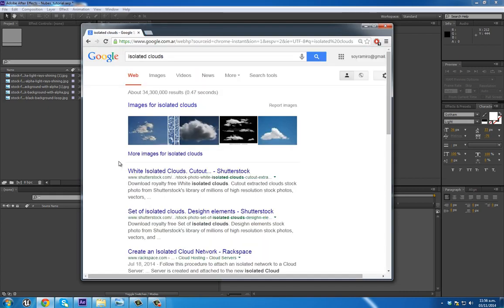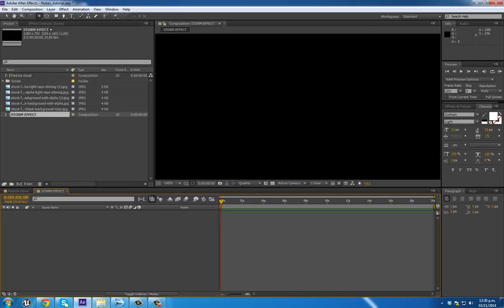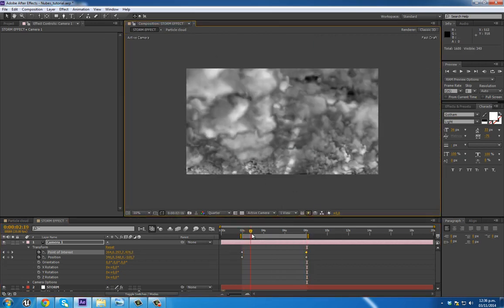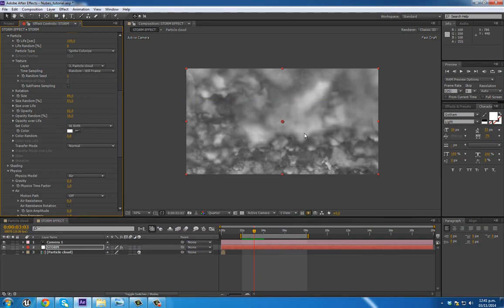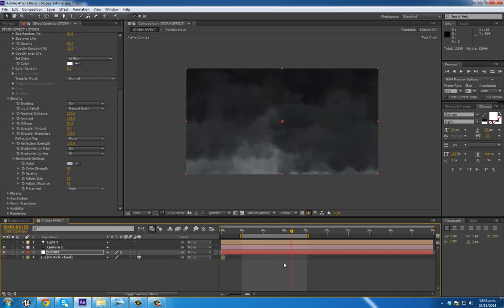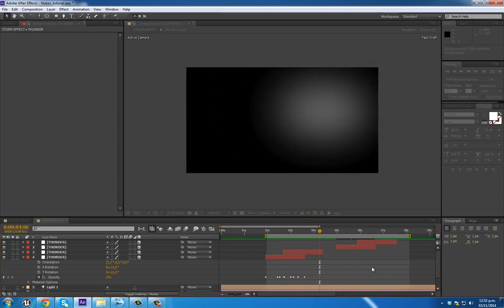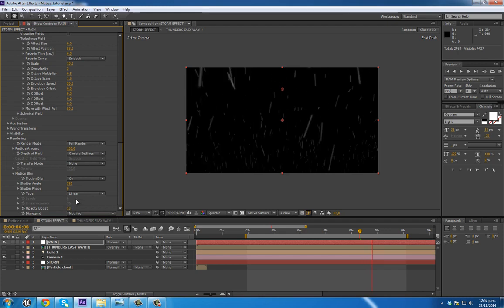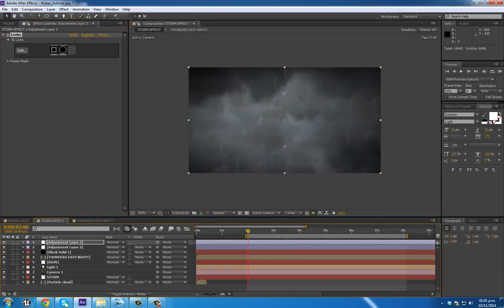Digital Storm TUTORIAL with Trapcode Particular by AMK DIRECTOR